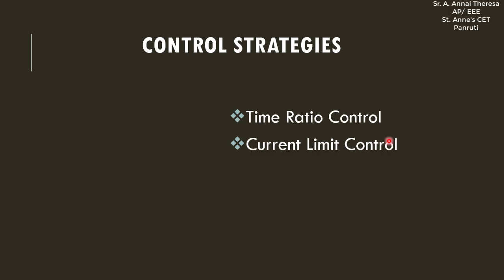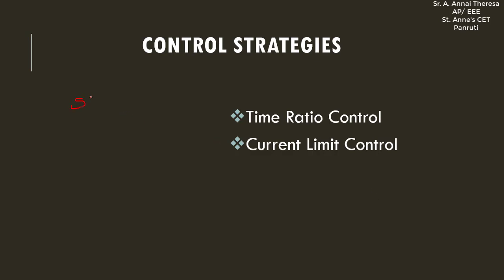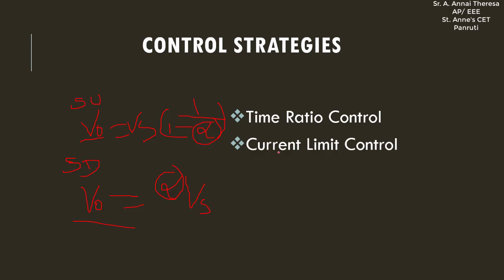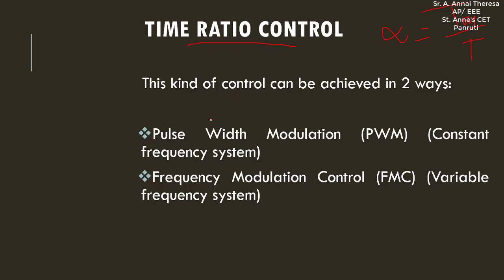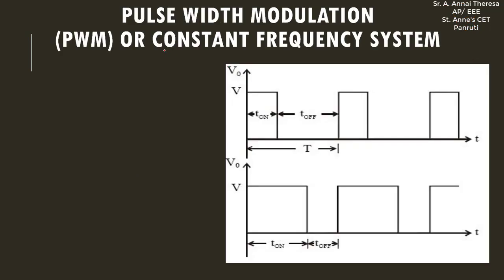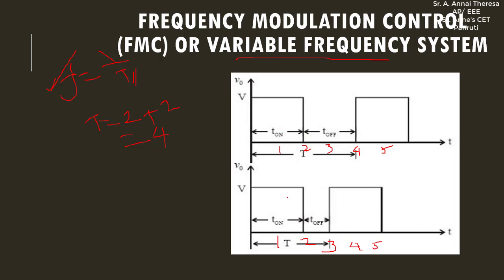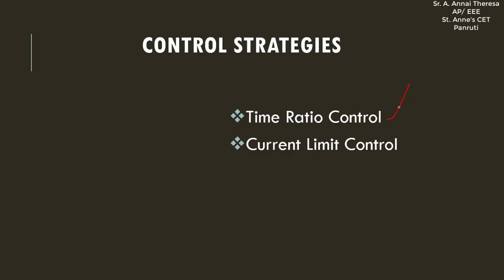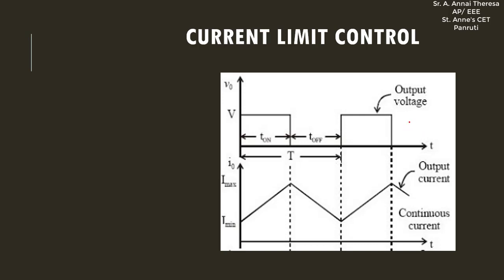Lecture 3.9 Control Strategies in DC Chopper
This video explains the Control Strategies in DC Chopper.